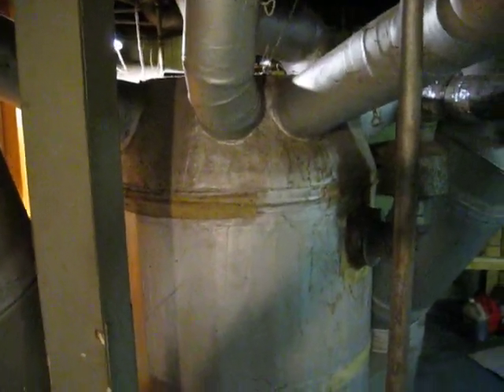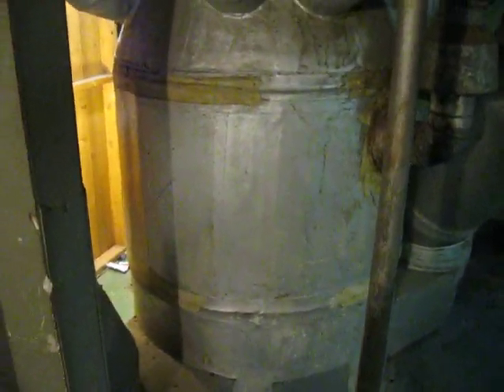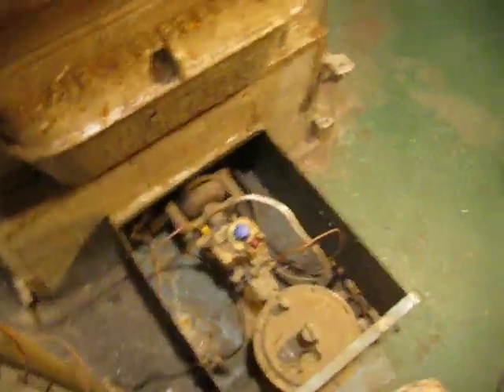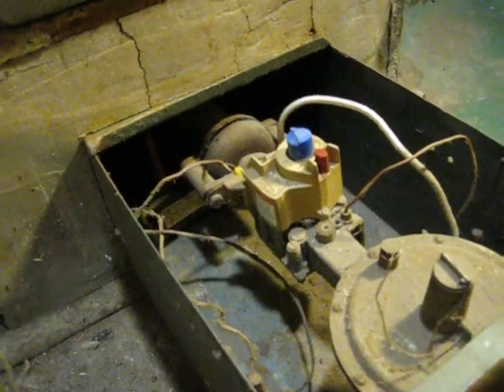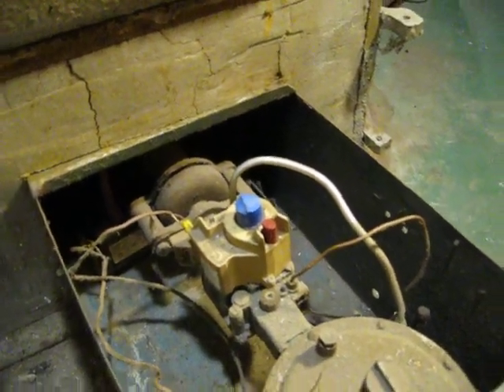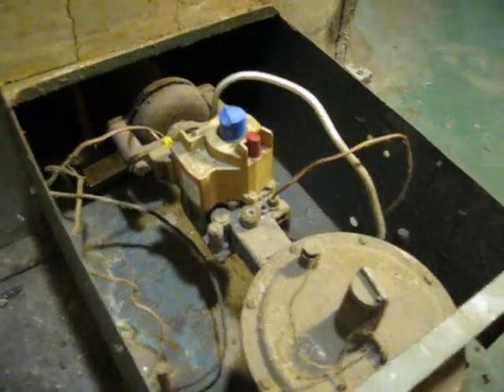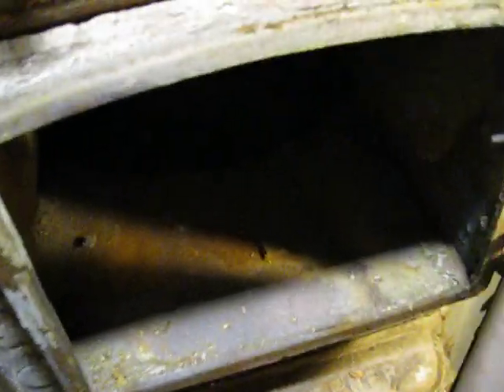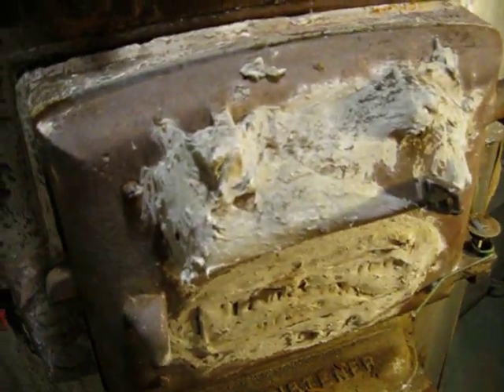Gravity Furnace Walk Around and Startup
Just fired up up my 90-year-old gravity furnace for the first time. Simplicity and inefficiency, all in one giant asbestos-covered cylinder.

UPDATE 2/5/2015: Asbestos abated, ducting replaced, and a 96% efficiency condensing system with AC installed. Total project cost came to ~$15k, including substantial ductwork installation/modification for the second floor. We finished this up two years ago now; based on my home's natural gas meter readings and assuming fairly equal temp setpoints/normalizing for heating degree days, the new system cut my gas consumption by a whopping 40%.